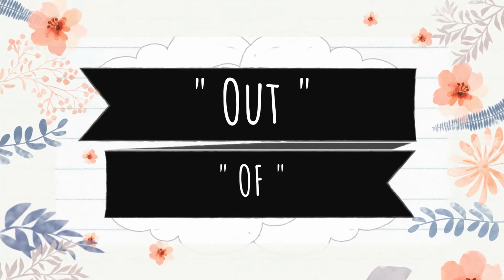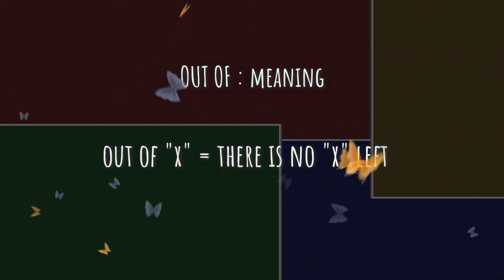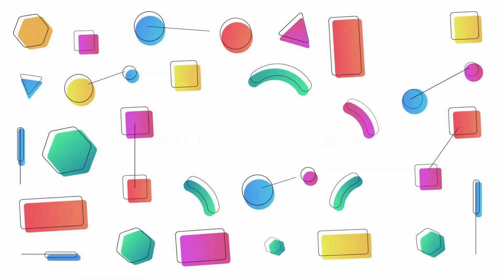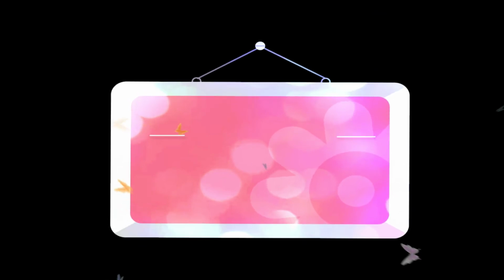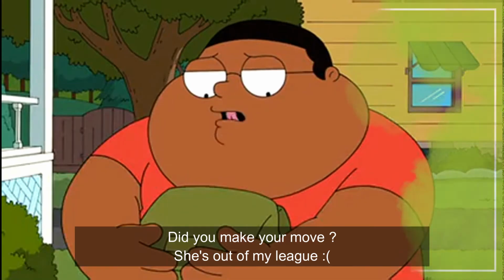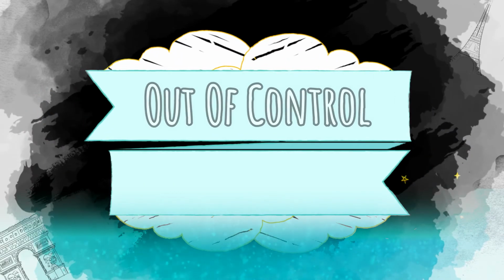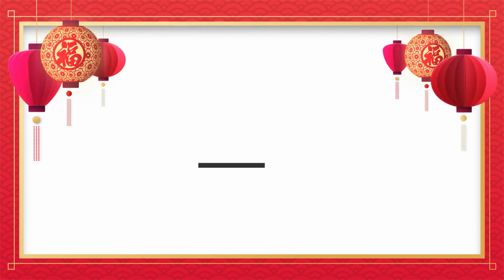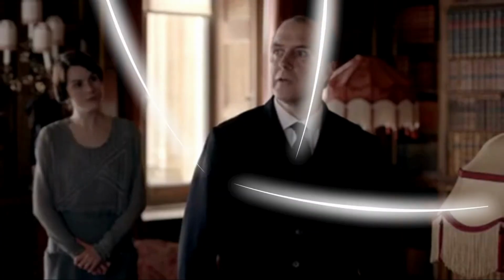The most IMPORTANT English Idioms with the words OUT OF To Sound Like A Native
The true sign of a native speaker is using idiomatic expressions. Learn these  common expressions and practice using them in sentences.

Coach Pretty!

Easy English Expressions with "OUT OF"
25 Important English Idioms in 6 minutes
25 IDIOMS IN ENGLISH TO SOUND LIKE A NATIVE
50 COMMON ENGLISH PHRASES
LEARN 100 COMMON PHRASES IN ENGLISH IN 20 MINUTES
10 Common English Expressions